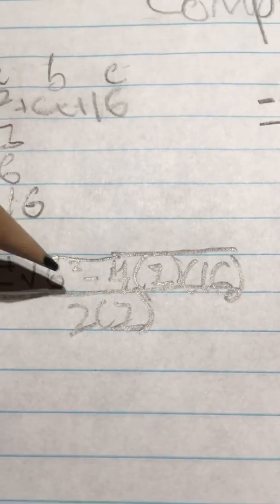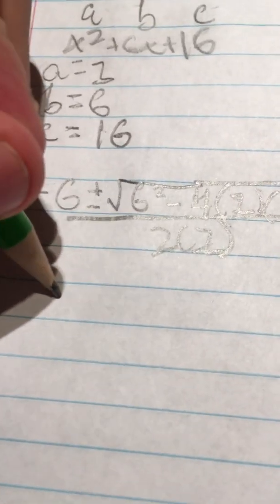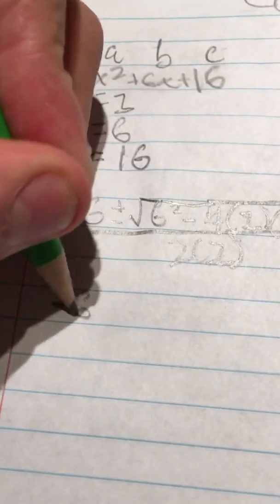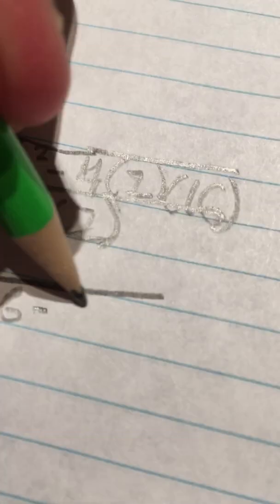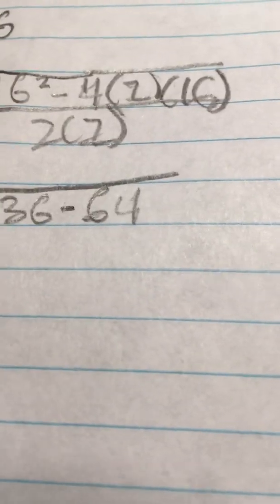AKS 22 Quadratic Equations Complex Solutions